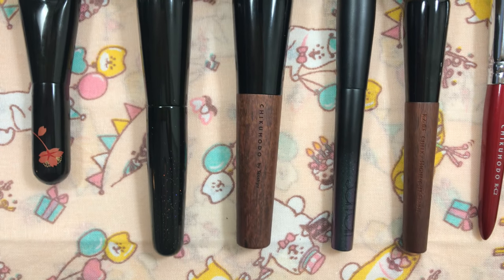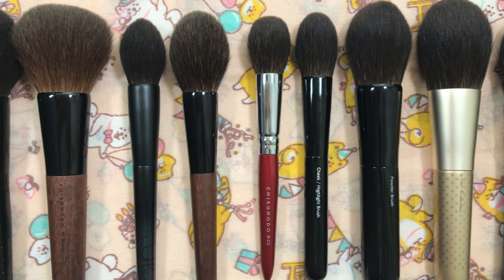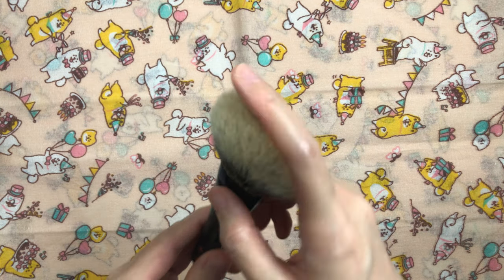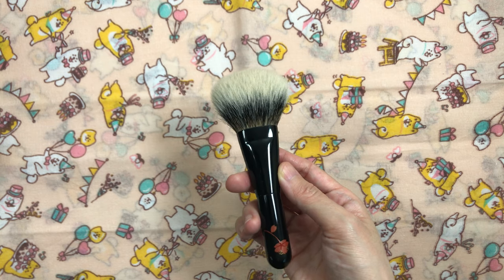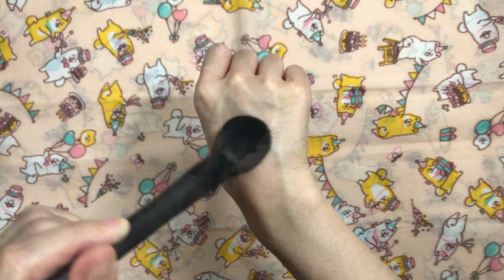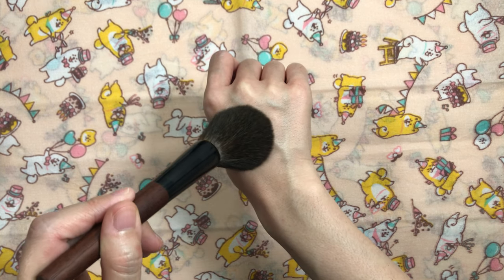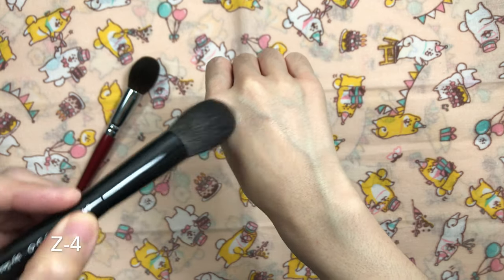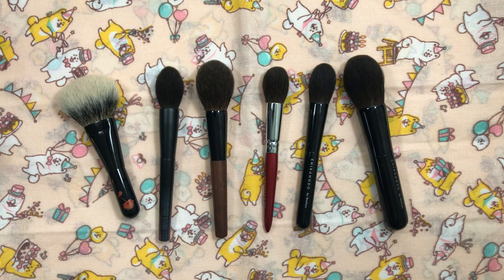HOLY GRAIL SQUIRREL FACE BRUSHES | 2020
Sharing my updated favorite squirrel face brushes along with some recommendations.
Happy New Year's Eve and Happy New Year to those of you who are already in 2021!

Brushes mentioned:

Koyudo White Canadian Squirrel S Powder Brush is currently unavailable but they restocked the L (square/round handles)